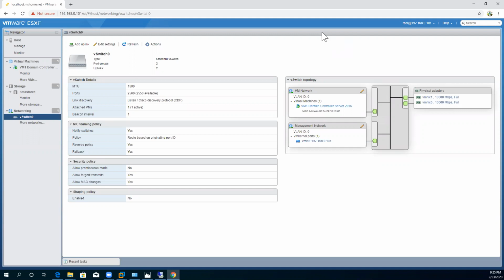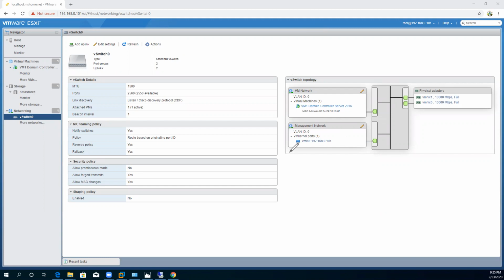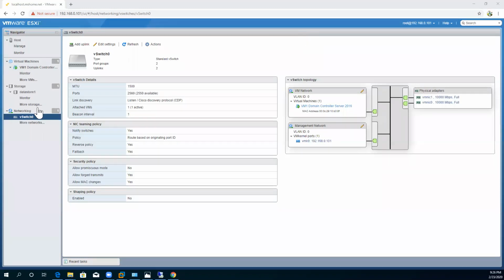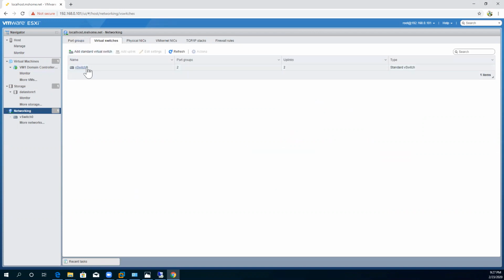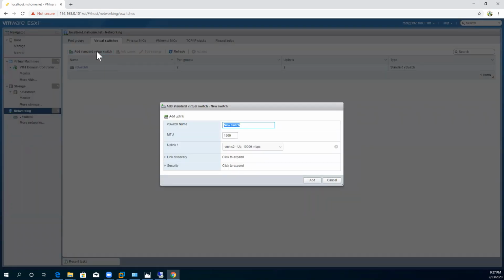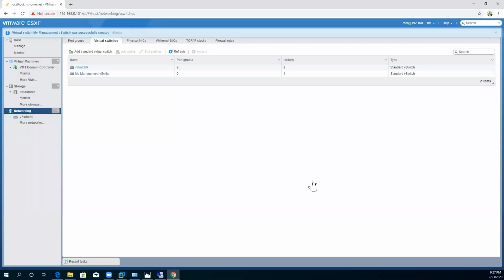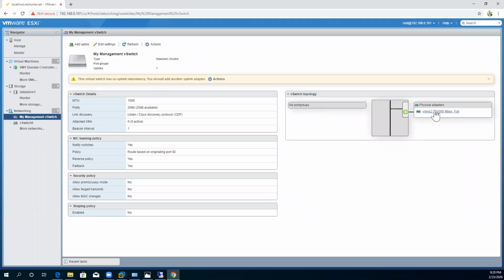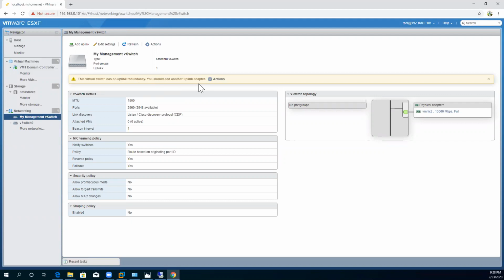Lecture 35 Step by Step Creating & Configuring Virtual Switches with Fundamental Concepts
Creating Virtual Switches inside vSphere ESXI Step by Step for Beginners

Requirements

Who this course is for:

System technician
System support
Network technician

    vSphere Licensing

    Summary